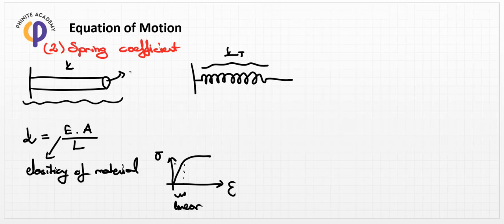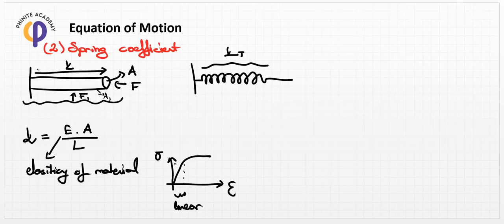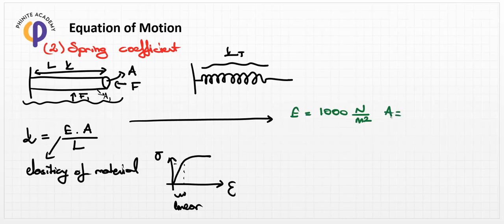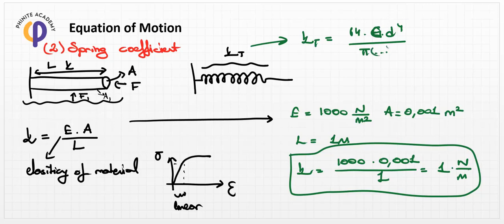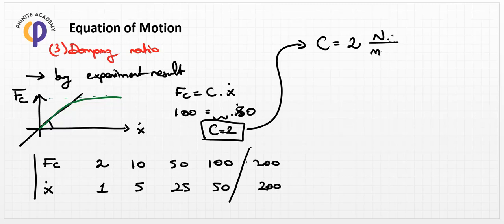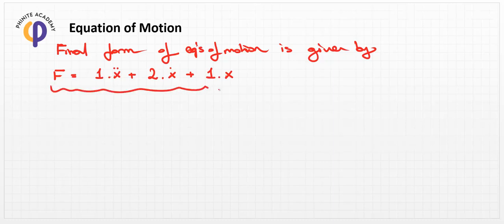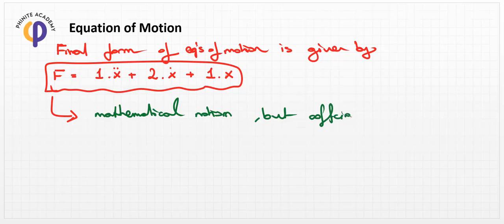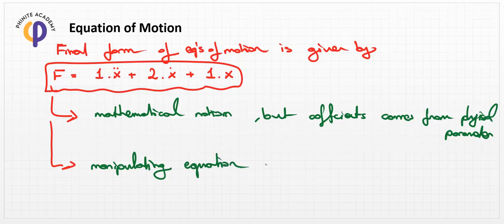System Dynamics - Les 11 - Equation of Motion - Part 2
In this lesson,  Equation of Motion is explained in detail in order to get the comprehensive meaning of these two area!